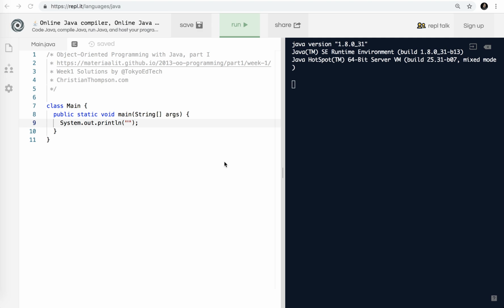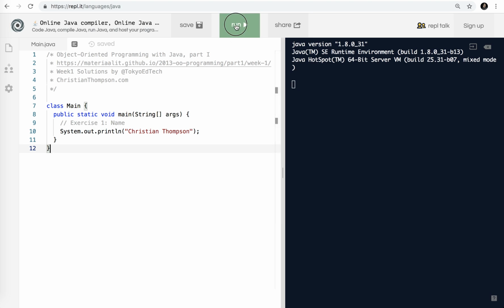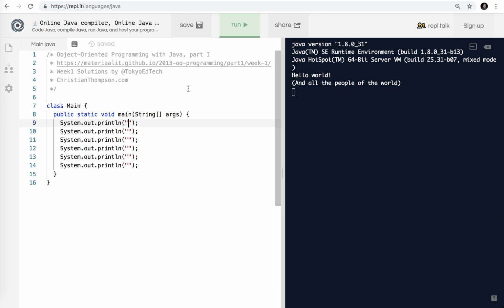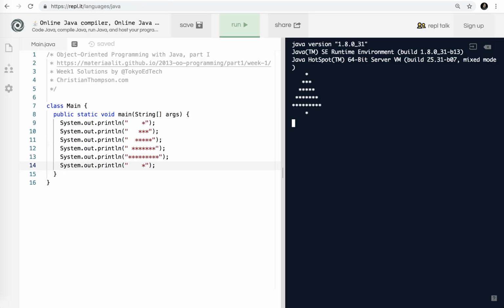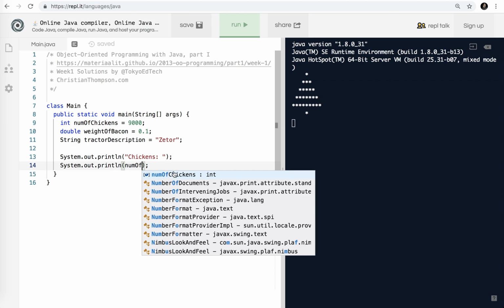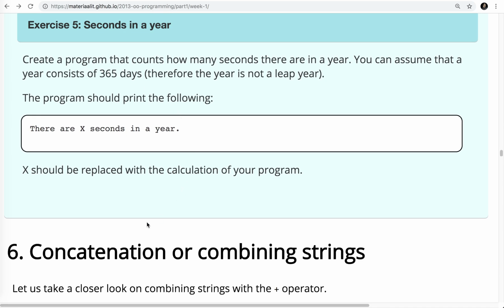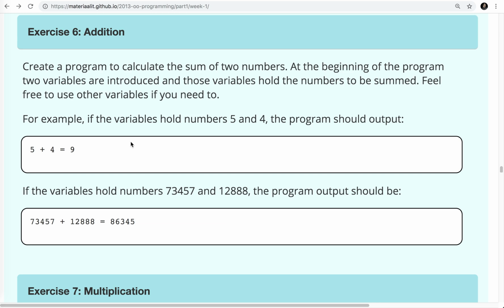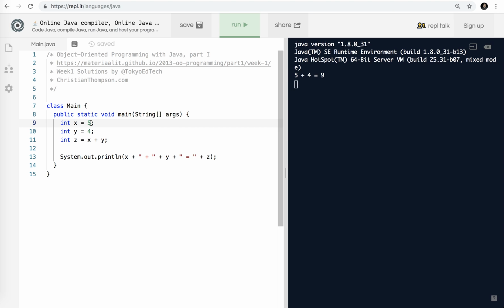Java MOOC Week 1 Exercises 1-7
Java coding walk-through for the Finnish Java MOOC Week 1 Exercises 1-7.